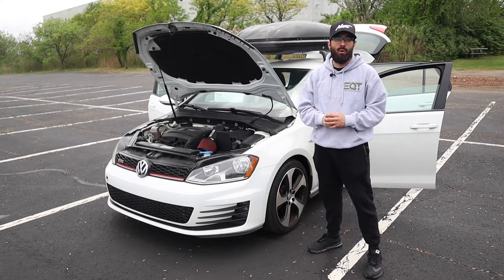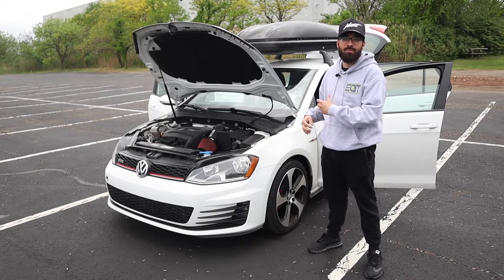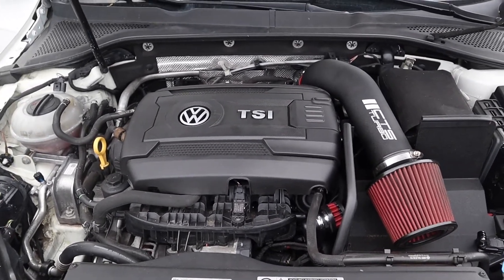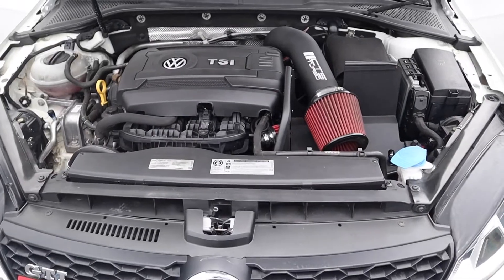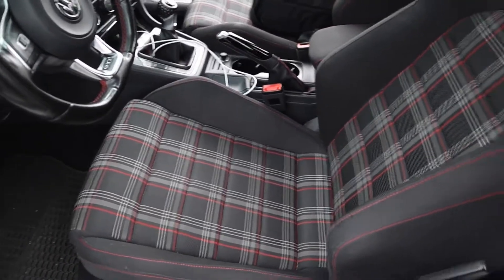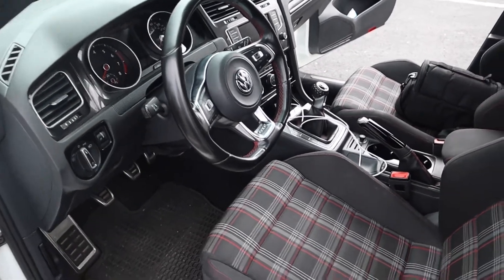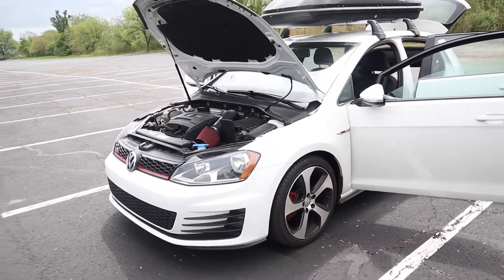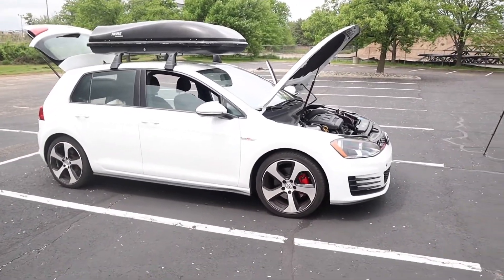How Good Is A Stock MK7 GTI?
How Good Is A Stock MK7 GTI? It's good, great even. With the MK7 GTI you get a 200+ HP 250+ ft lbs of torque car. Very comfortable interior with a good amount of room. Being a hatch you get that sporty look with good storage in the trunk/hatch. You get alot of car for the price so if you are in the market for a MK7 GTI GO FOR IT! Also apology for the slight wind noise in some clips didn't realize the wind muff on my rode mic was halfway off while filiming.